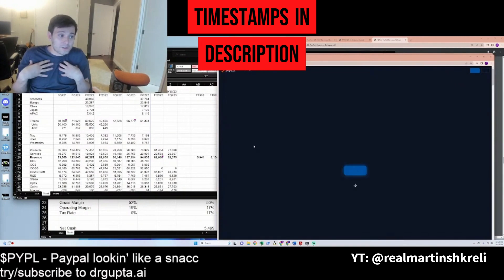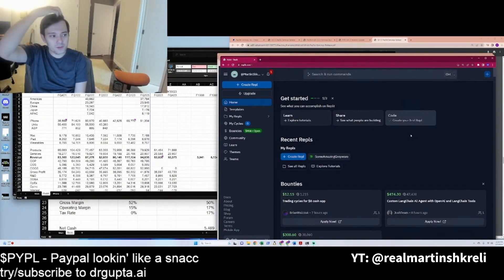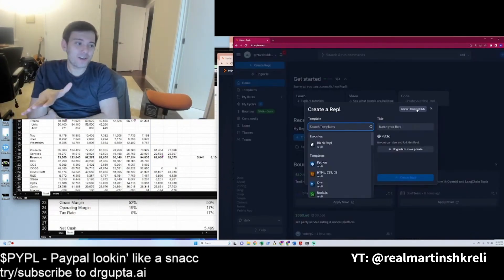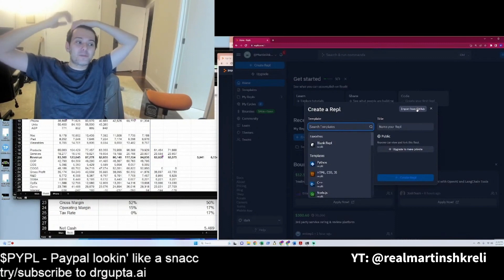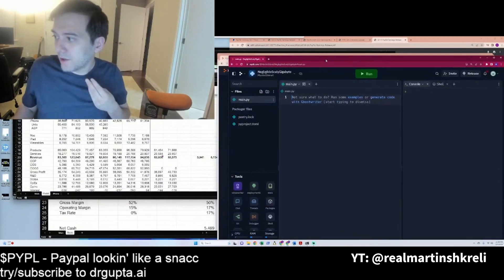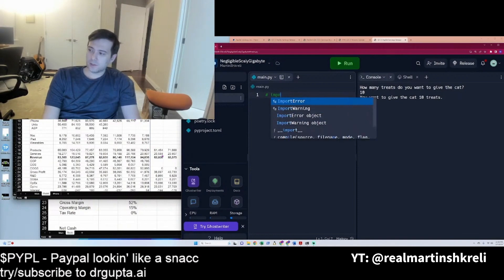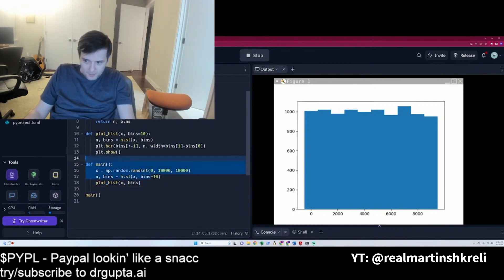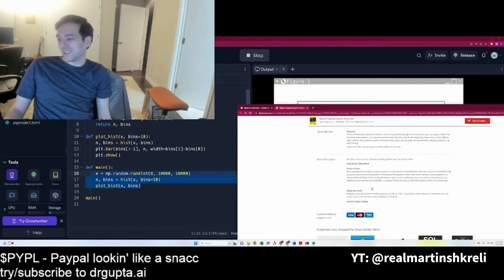Best Way To Become A Billionaire & Learn Programming Tips, Books! | Martin Shkreli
Martin Shkreli on how to learn programming and best way to become a billionaire.

📖 Wallace Wang: Beginning Programming All-in-One For Dummies

📖 James Wallace: Bill Gates and the Making of the Microsoft Empire

[TIMESTAMPS]
00:00 Best way to learn programming and cs
01:13 How to become a billionaire
02:39 Is Martin happy & more on happiness
05:44 Ghostwriter in programming & Martin's credit card
08:46 Martin testing ghoswriter & programming Python
09:20 How to make money with programming
11:58 How Martin would learn programming
12:58 Martin's programming books